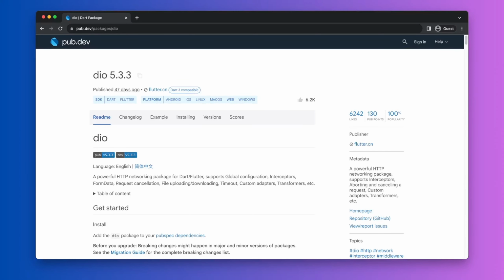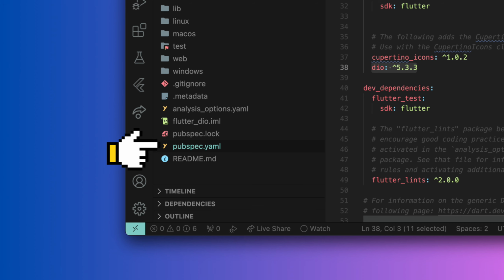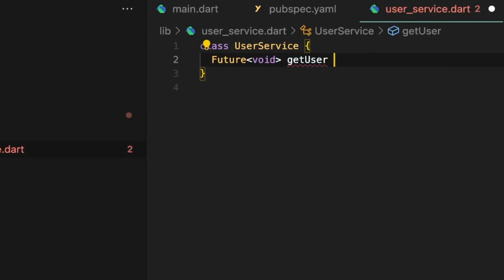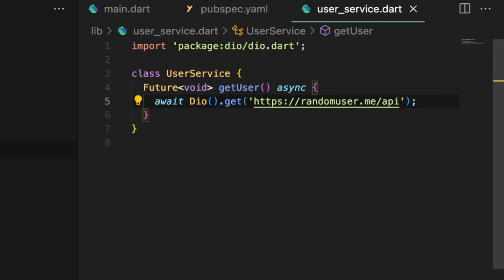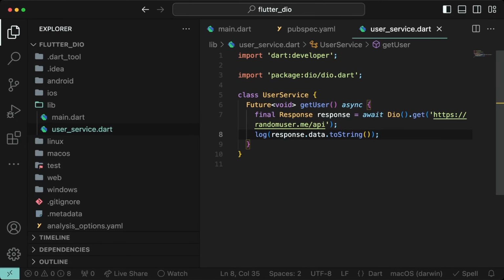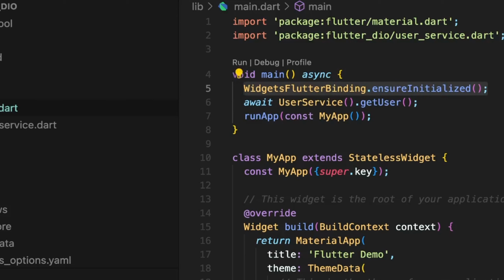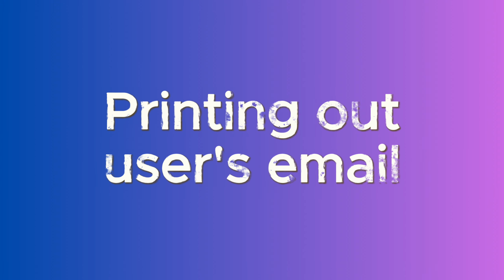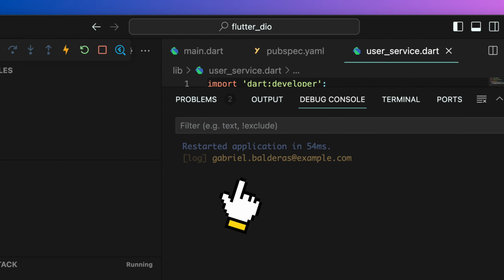Easiest way to call APIs in Flutter | API Integration Tutorial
In this short API Integration tutorial, we will be learning how to call APIs in Flutter the easy way!

Timestamps:
Introduction 0:00 - 0:09
The Dio package 0:09 - 0:15
Random user API 0:15 - 0:37
Goal for this tutorial 0:37 - 0:43
Add Dio to project 0:43 - 0:52
The User Service class 0:52 - 2:04
The main method 2:04 - 2:41
Run the app 2:41 - 2:56
Printing out email 2:56 - 3:21
Subscribe 3:21 - 3:31